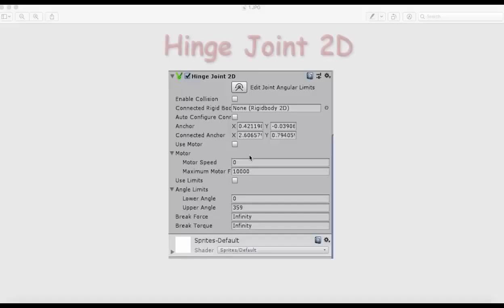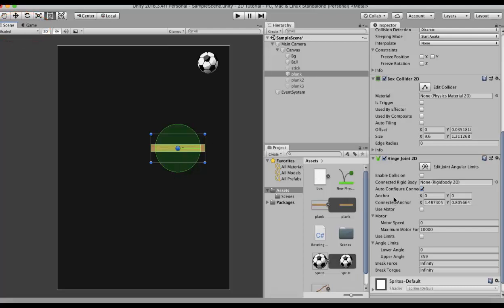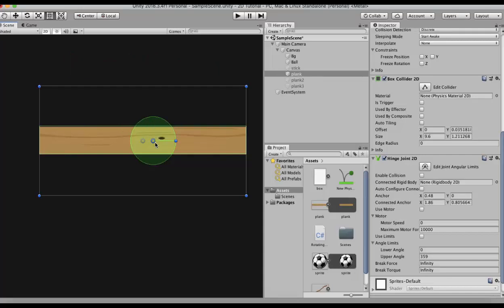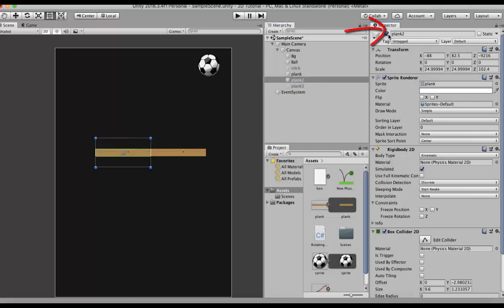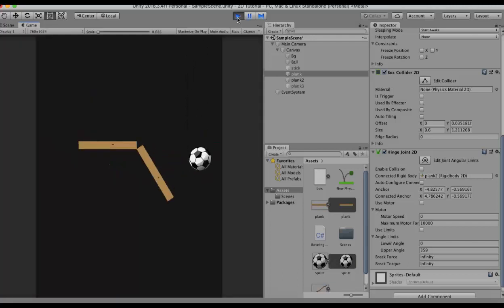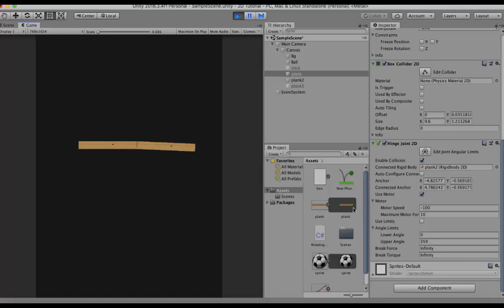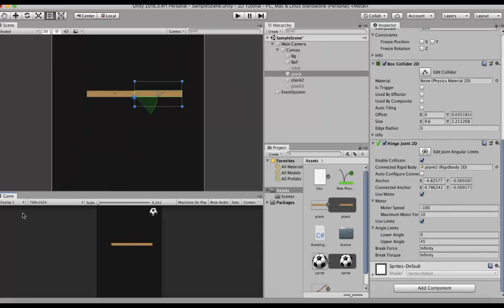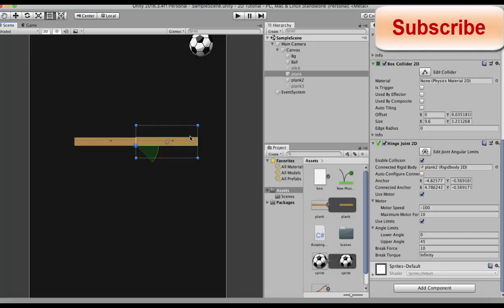Hinge Joint 2D - Unity Tutorial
Hinge Joint 2D allows a game object controlled by rigidbody physics to be attached to a point in space around which it can rotate.To connect the hinge joint 2D to the world or a point in the scene, leave the connected rigidbody property empty.Drag the desired sprite with the rigidbody 2D attached on to the connected rigidbody slot in the inspector. There are 2 dots one is the blue one in the dead center and the other is the one around it. The inner one is the connected anchor or the anchor set on the rigidbody this gameobject is attached to and the anchor is the actual anchor of the Rigidbody on which the Hinge joint2D is attached to. The connected anchor is set on the world space if the rigidbody2D is not attached to any other game object but it is in the local space of the other rigidbody2d if the first rigidbody2d is attached to any other gameobject.

If this rigidbody2d with the Hinge Joint2d attached to is to make collisions with any other rigidbody2d then the enable collisions checkbox should be selected. The Hinge Joint 2D can be activated with the help of a motor. If you want to use the motor then Use motor option should be selected. If you want to prevent the Hinge Joint 2D to make a complete rotation, then the Use Limits option should be selected. In Use Limits Option you have to set the Lower angle and the Upper angle. The Hinge Joint 2D will only move a particular distance specified in degrees in the upper angle limit slot. Break Force is the amount of force that the Hinge Joint 2D can withstand and if a force greater than that is applied, then the joint will break. Similarly Break Torque is the amount of torque limit the Hinge Joint 2D can withstand.

You can also catch me up or view my work on these platforms

Hinge Joint 2D is used to make something where a gameobject is attached to something and rotating around it. For example a pendulum or a pair of scissors. Hinge Joint works for 3D physics where as Hinge Joint 2D works for 2D physics. Unity Hinge Joint 2D is also called pivot joint. A lot of people ask as to what is a Hinge Joint and in this tutorial i spread some light over what a Hinge Joint is. Hinge Joint 2D can be attached to any unity sprite and it will work like a charm. There are unity gizmos that show the angular movement of the rigid body 2d that have the Hinge Joint 2D attached to them. Hinge Joint 2D can easily be used to make an entire Unity 2D game. The physics engine in Unity is so strong that one can easily make some engaging games with it.

In this tutorial you will find Hinge Joint examples. Using Unity Physics we will look at how the Hinge Joint 2D works. If you are through understanding the Unity Rigidbody, then this tutorial will seem very for you. You will see in this tutorial the Hinge Joint movement that can be made very easily. Unity 2D is the best platform to make some awesome Unity games. People often search as to how to make a 2d game in unity , but they have no clue as to how to start. You can make a simple Unity 2D platformer if you follow this tutorial. This unity tutorial will help you in understanding the Hinge Joint 2D concept easily. These videos i hope will be a good reference for indie game development. This Unity 2D tutorial will shed some light on anchor and connnected anchor properties as well.